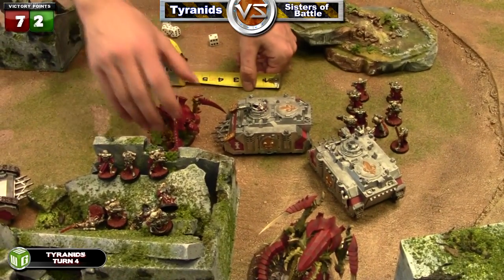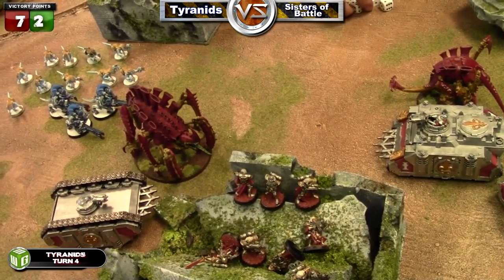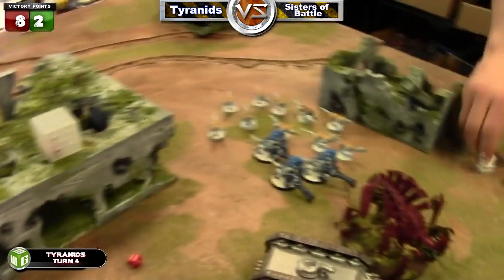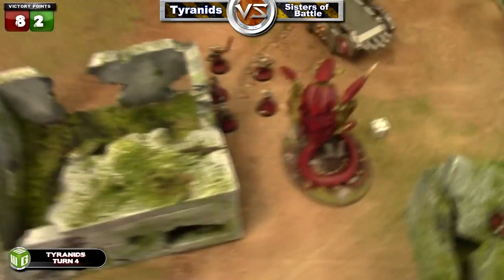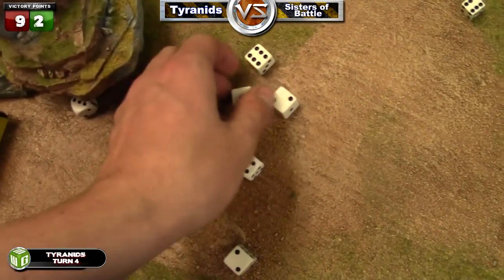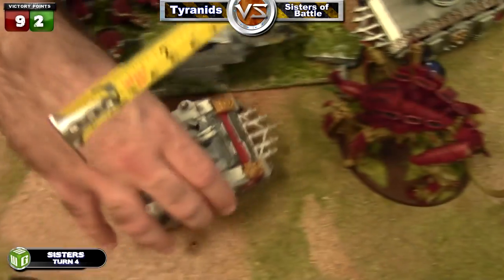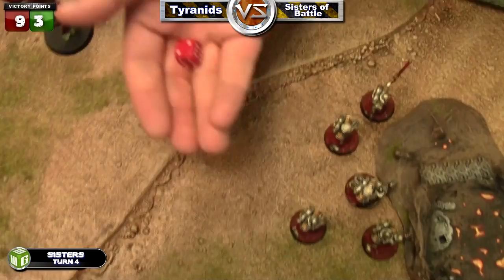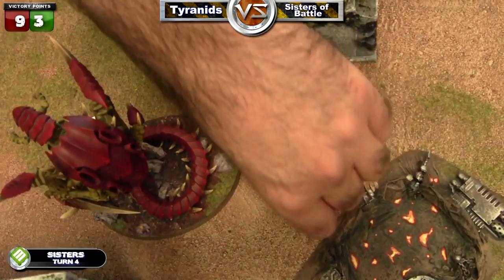Tyranids vs Sisters of Battle Warhammer 40k Battle Report - Jay Knight Batrep Ep 17 part 4/5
And the Tyranids continue to deal punishment to the Sisters.